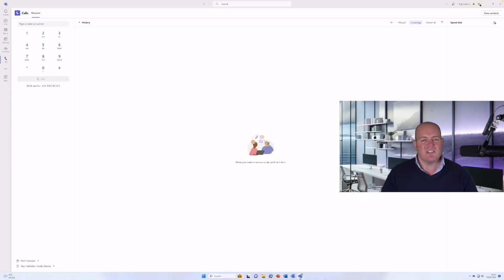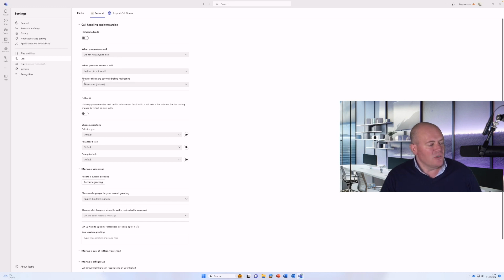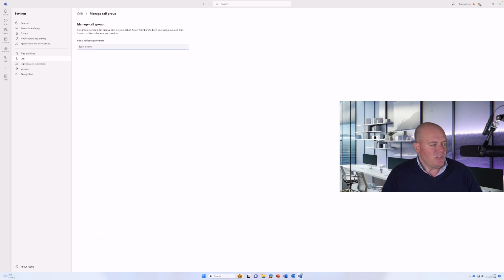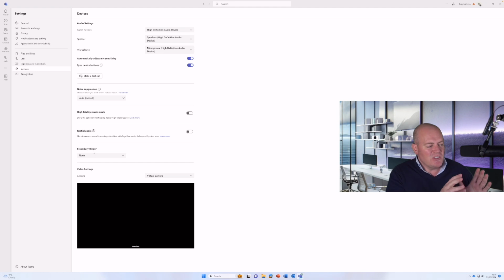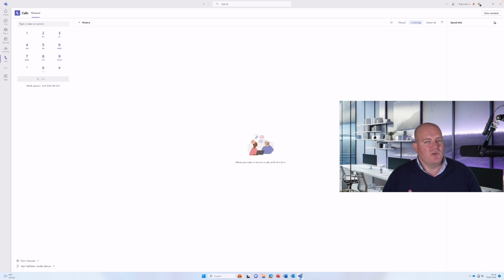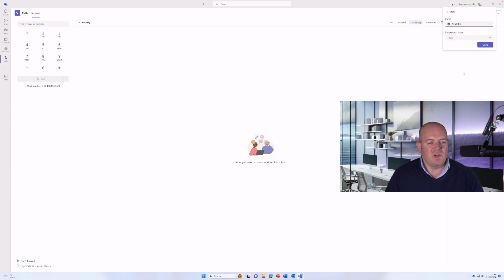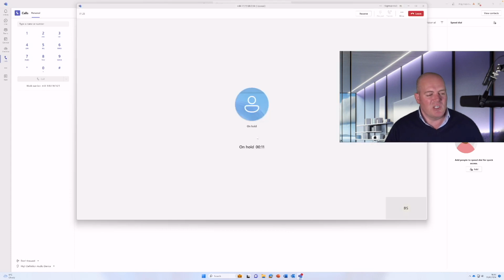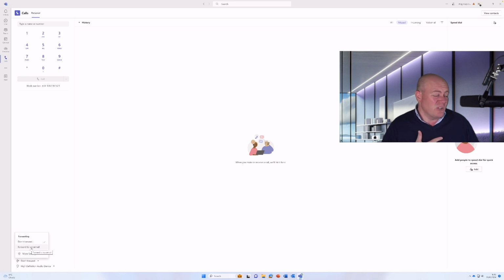How to use and get the best from Microsoft Teams Phone | ITIQ Group Microsoft 365 Training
If you're interested in Teams phone or in how to get the BEST from it, this video is for you!

00:00 - Introduction
02:00 - Initial Setup & Settings
07:28 - Device Settings
08:58 - Privacy Settings
10:11 - Making a call & Navigation
12:03 - Presence
13:31 - Receiving a Call
16:39 - 999 Emergency and last bits
17:55 - Wrap up

Please comment and directly message if you have any queries.